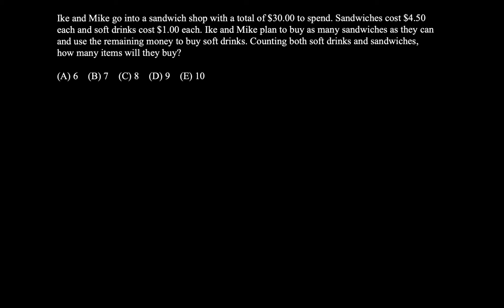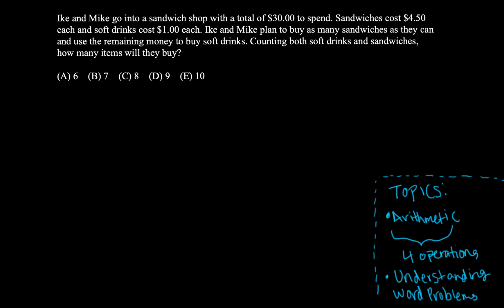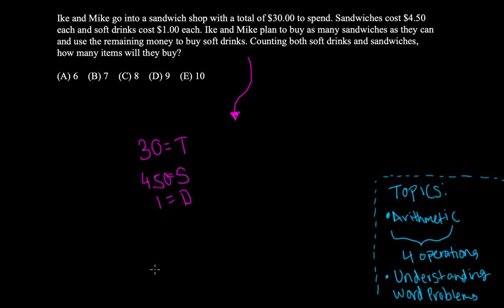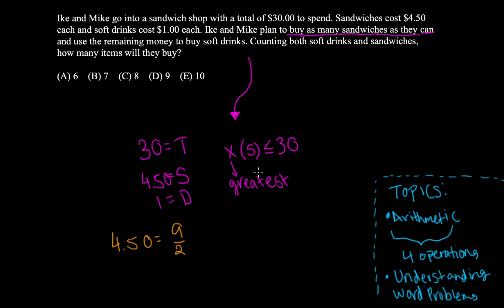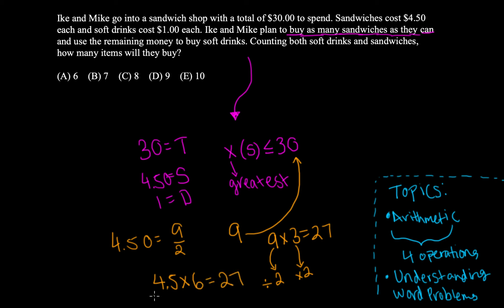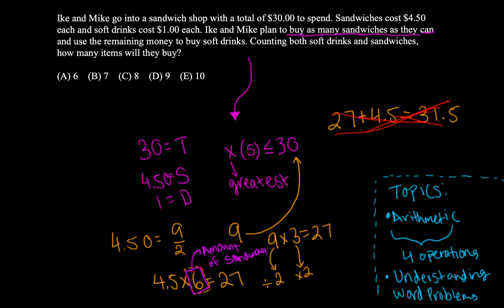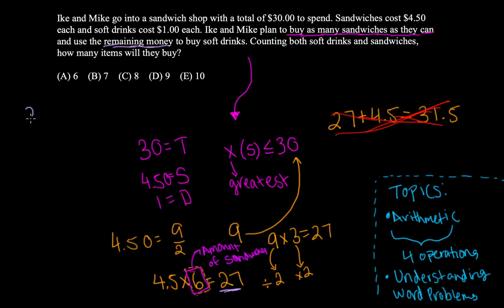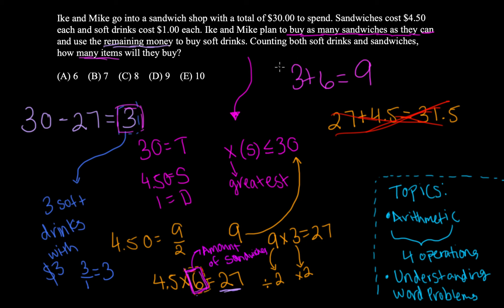AMC 8 - 2019, Problem 1 - Let's learn arithmetic and apply it to word problems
In this video, we will learn how to solve the 1st problem in the 2019 AMC 8 test.  Some of the topics it covers are: arithmetic and understanding word problems.

Check out the AMC 8 video playlist to watch the solutions for the other problems in this test and also from other years of AMC 8 tests.